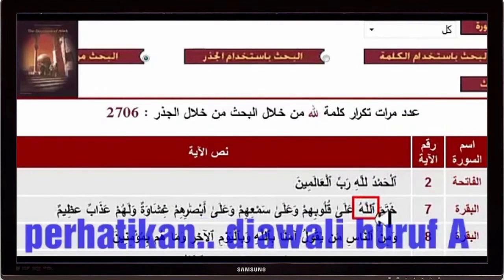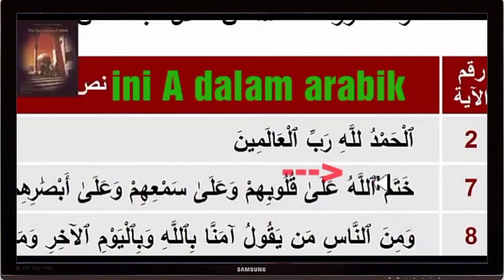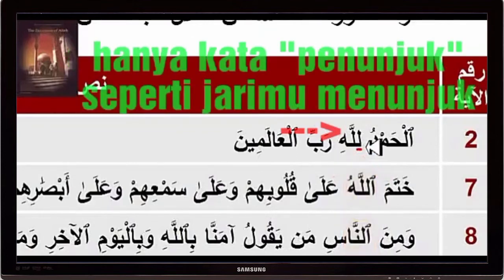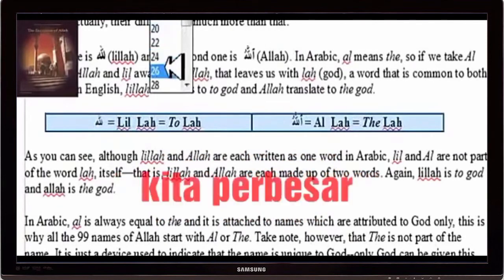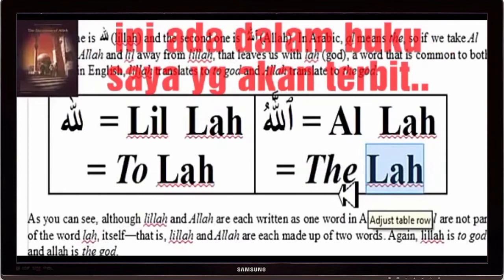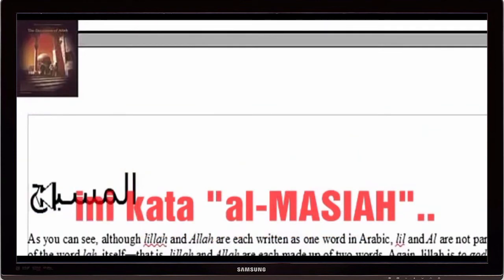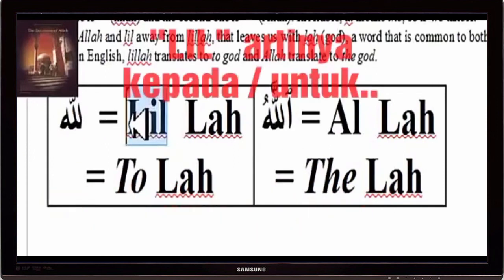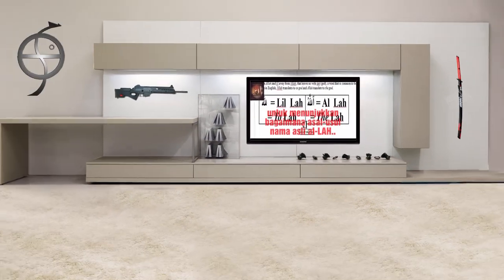Christian Prince arti kata allah dan bismillah Indonesian Subtitle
THIS IS NOT Christian Prince Official  Channel. Christian Prince Videos on this Channel were downloaded from Christian Prince Youtube Channel:
Christian Prince's official YouTube channel are:
ChristianPrince and TheArabianProphet
Muslims are welcomed to debate CP on Paltalk - christian_prince while CP is live on the The Arabian Prophet or Christian Prince channel.
Leave your message on the chat of his live stream so that CP open his Skype for you.
If you are a sheikh or Muslim scholar, leave your message on CP's Facebook to set a debate.

Christian Prince's books

Silahkan Download, Share, Re upload video video Christian Prince di Channel ini dengan cuma-cuma guys!

Bagaimana cara download Youtube Video?
Cari di google: Youtube Downloader, pilih salah satu dari yang ada. ini yang lumayan bagus
bikin channel baru di youtube kalian, terpisah dari channel asli. beri nama sesuka kalian. nah sekarang kalian bisa upload ke channel Youtube kalian baru. channel ini 100% terpisah dari channel asli kalian, jadi jangan khawatir ada yg mengenalinya kecuali kalian beritahukan.
Jesus love y'all
Christian Prince welcome any Muslim (big or small) to our debate ANYTIME we go live:
@Dr Zakir Naik @Bayyinah Institute  @IMAN TV @FITRAH Dawah @Sabeel Ahmed @Mohammed Hijab @Pierre Vogel @Saajid Lipham @Yasir Qadhi @One Message Foundation  @SCDawah Channel @Mufti Menk  @Mufti Tariq Masood Speeches  @Adi Hidayat Official  @Ustadz Abdul Somad Official  @MUALAF CENTER AYA SOFYA @Quraish Shihab @The Wandering Quinn @tanpa ragi @tanparagi @pavel 88 channel @Christian Prince